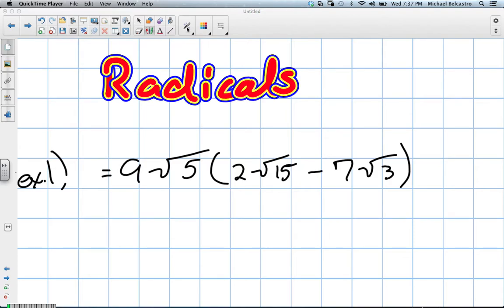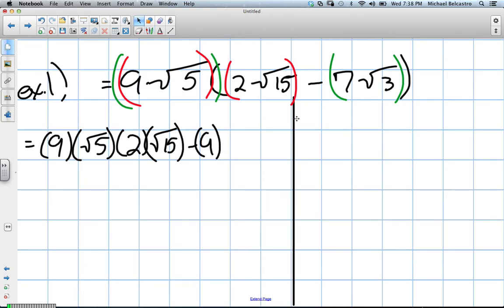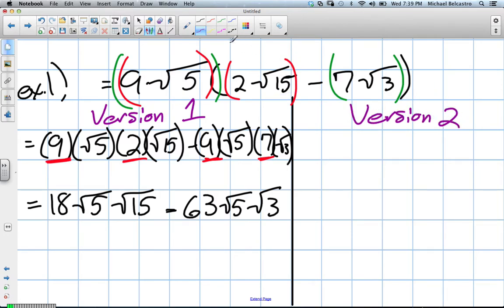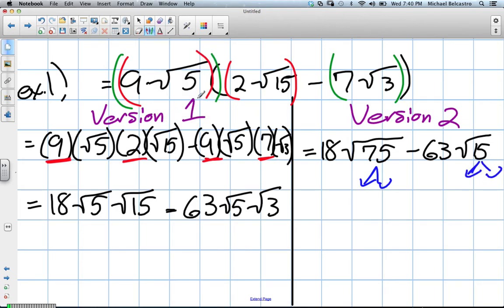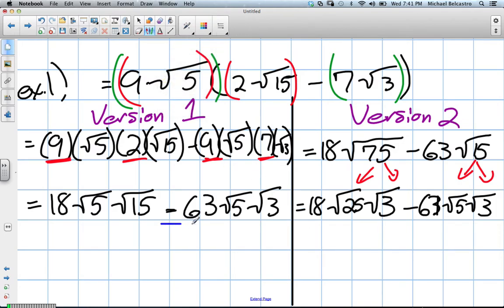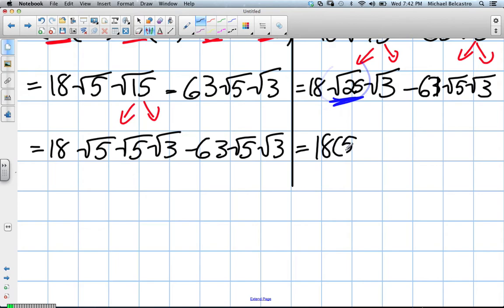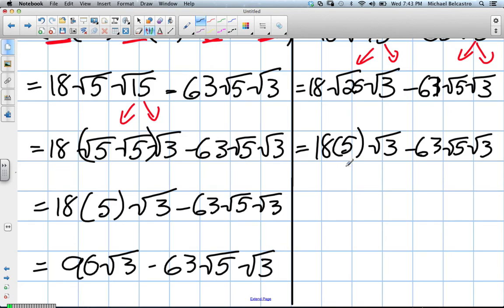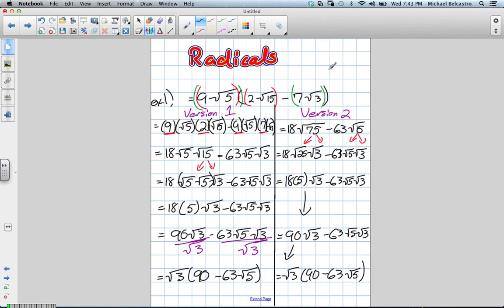Radicals Grade 11 University Lesson 4 3 10 10 12